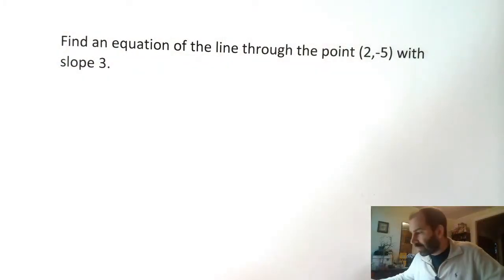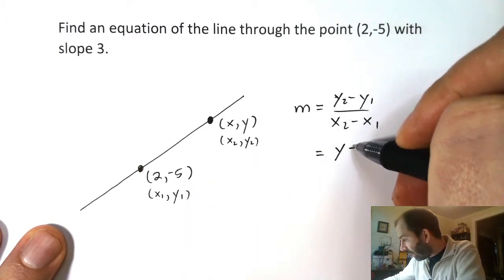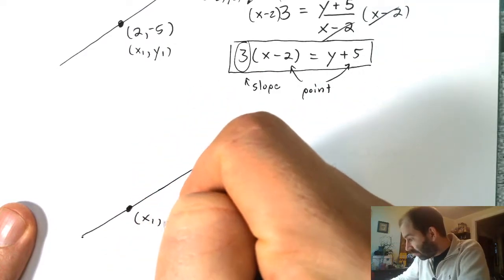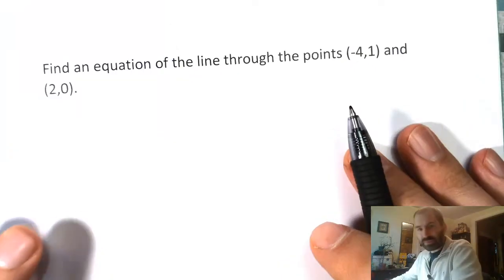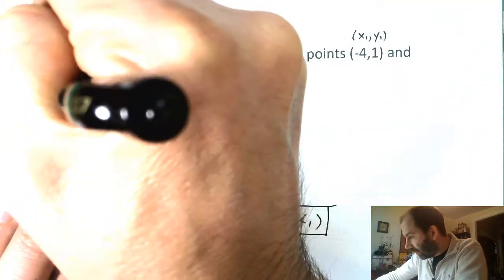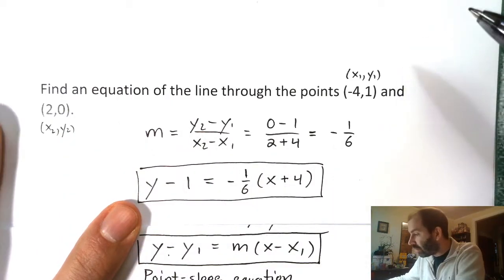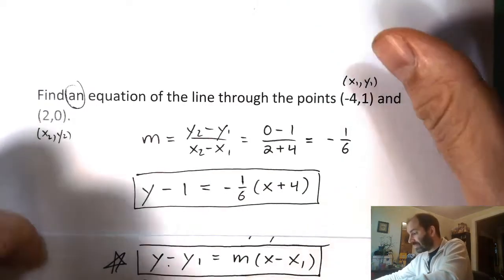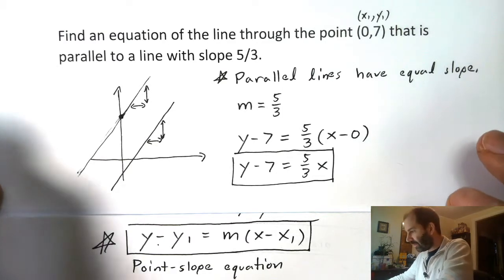The Equation of a Line